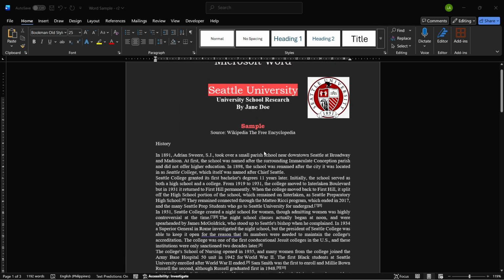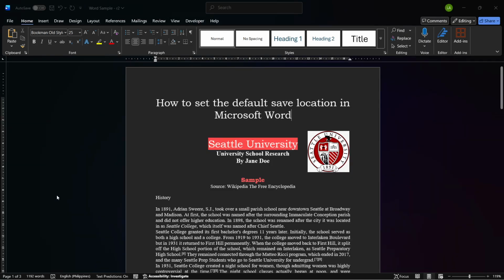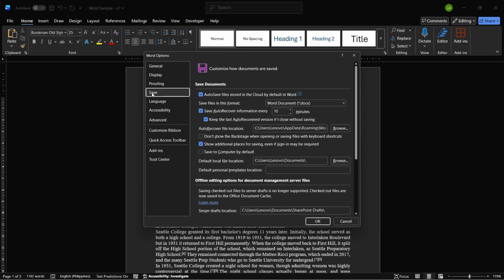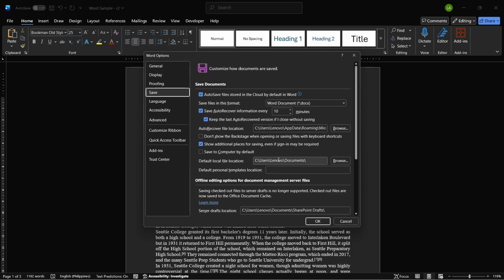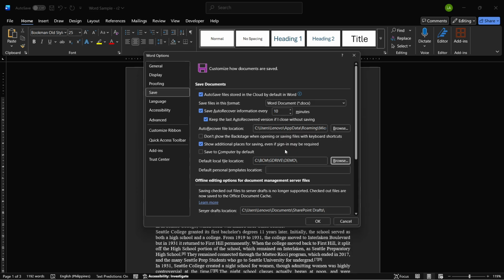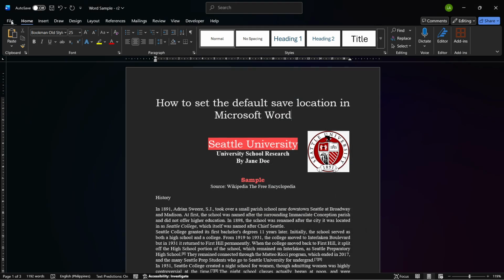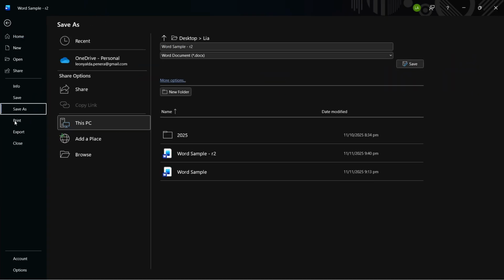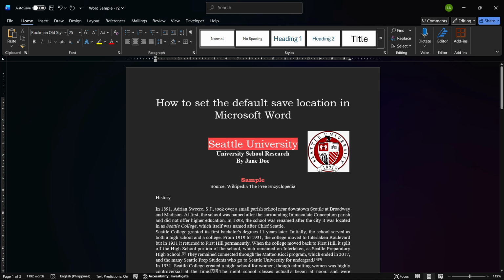How to Set the Default Save Location in Microsoft Word [2026 Guide]